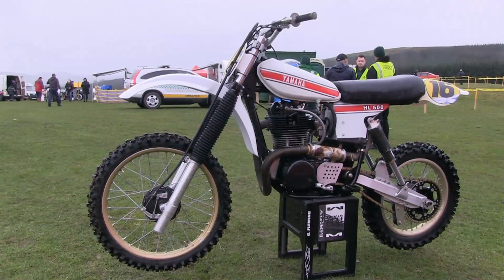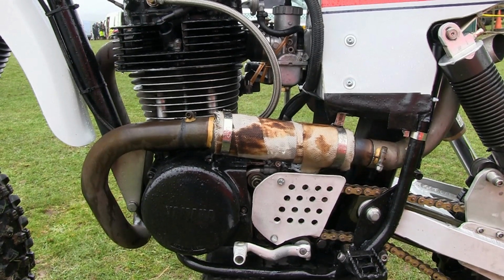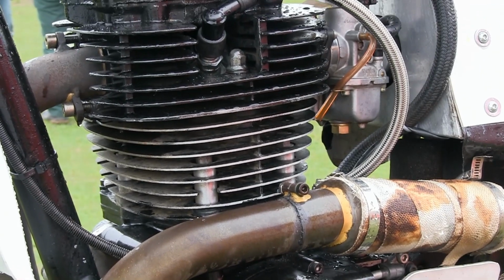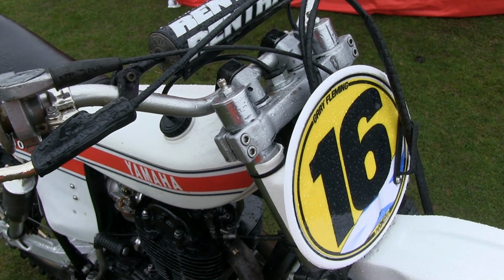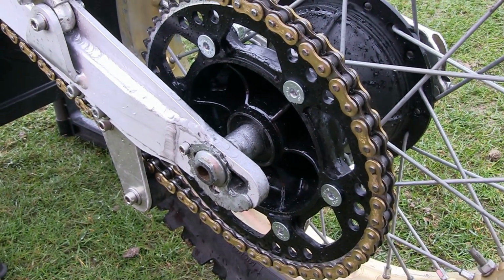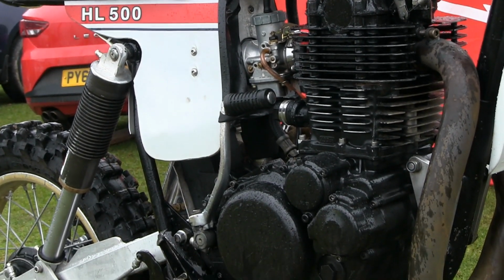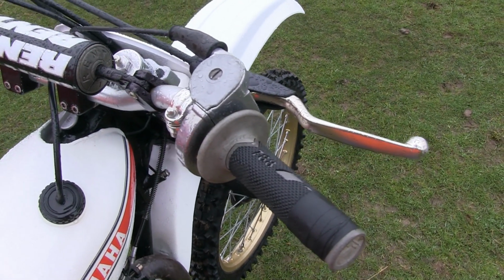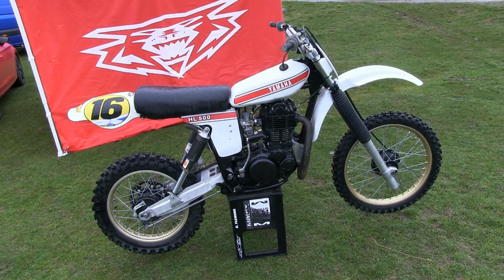Classic Dirt Bike TV "HL500 Yamaha Fourstroke Replica"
A very brief look around Gary Fleming's very nice looking HL500 Yamaha Fourstroke Twinshock Racer. The HL Yamaha's were of course made famous by the two Swedish motocross stars who desighned the bikes Torsten Hallman and Sten Lundin. This bike of Gary's is of course not a flly original bike as no fewer than 400 of the original factory bikes were ever made.